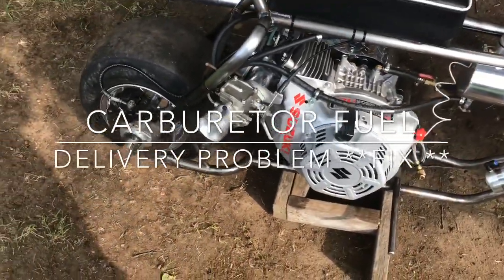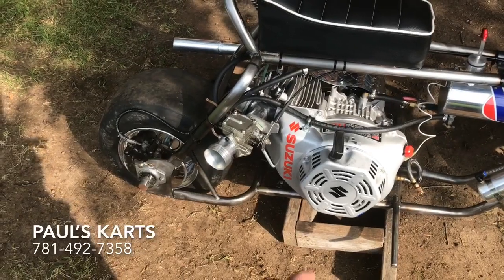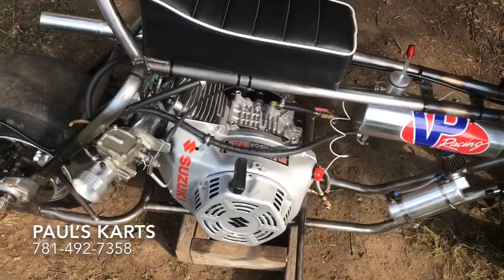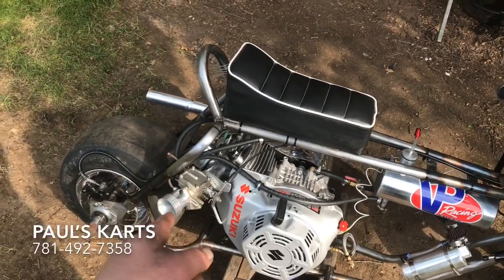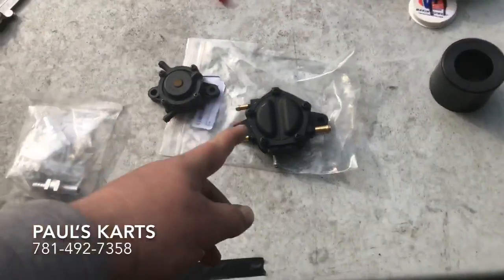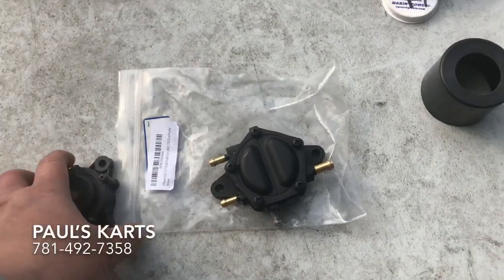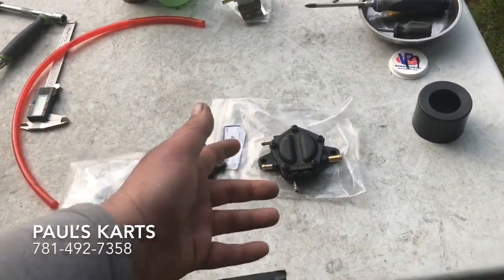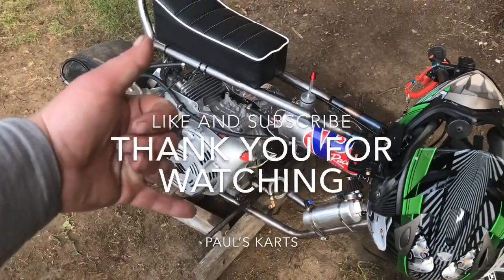⚜️HOW TO RUN METHANOL⚜️ MIKUNI ULTIMATE PULSE PUMP big block* mini bike / go kart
💥 FUELING THE BEAST 💥. ‼️. LOTS OF INFO ‼️Get more top end power and more rpm range with this “ BIG BLOCK FIX “ part ## and the cure to top end fuel starvation !! PRO TECH !